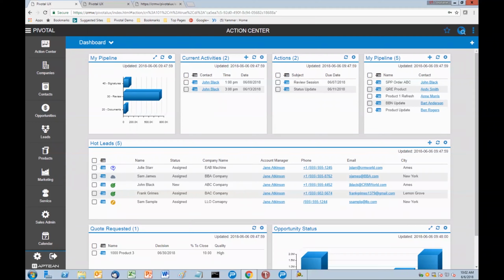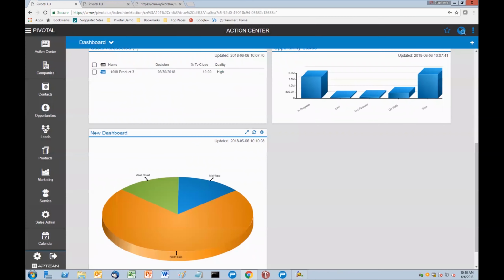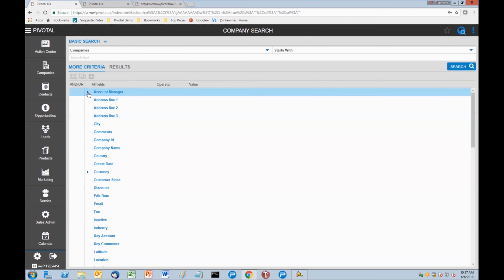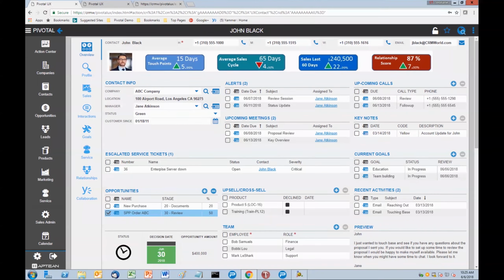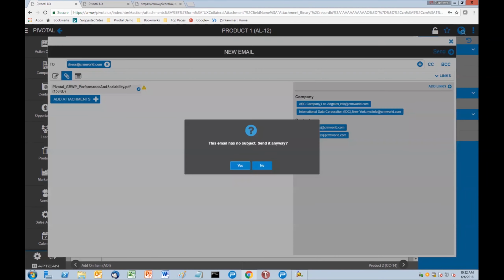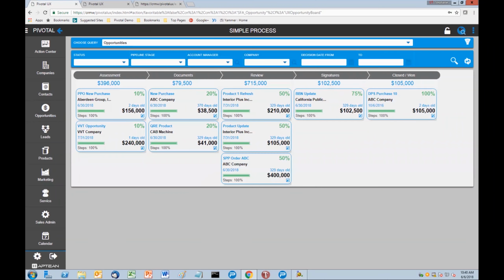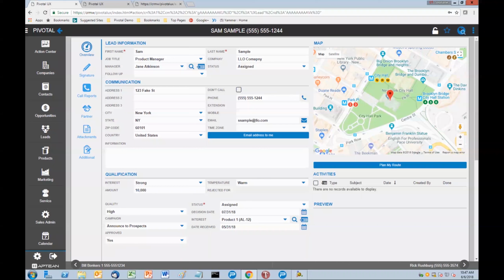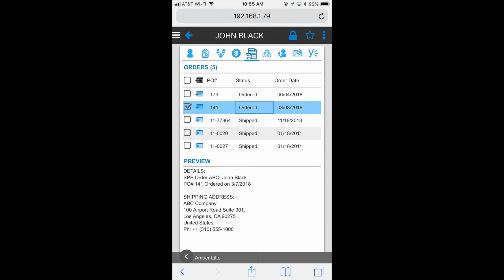CRM Software Pivotal UX The Ultimate Desktop Experience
CRM Software Pivotal UX  providing the ultimate desktop experience.  Understand how to utilize your CRM platform like never before and truly unleash the power of CRM using Pivotal UX